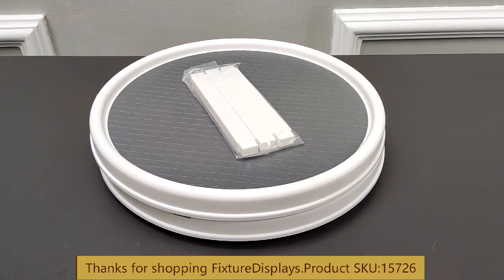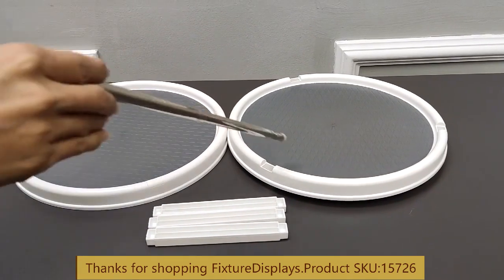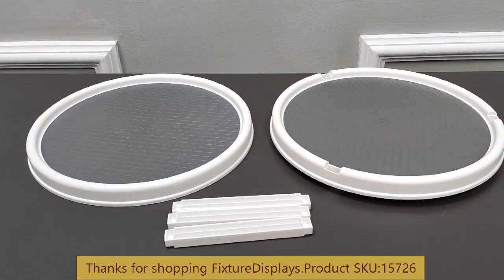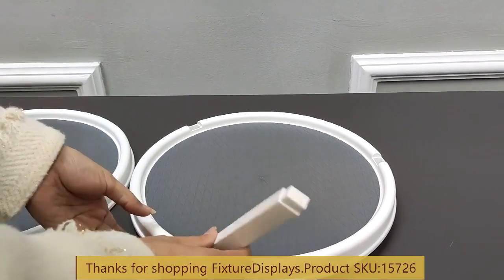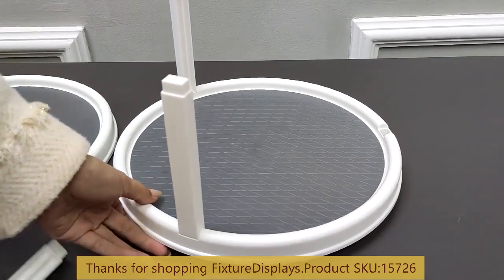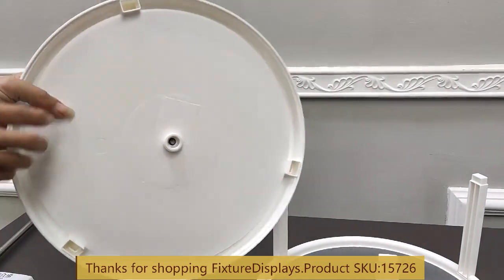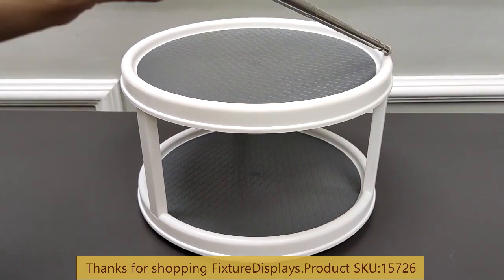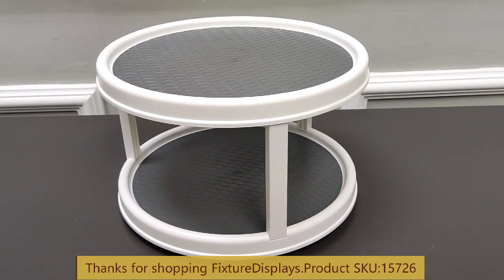15726 2 tier lazy susan spinner fixturedisplays 11 8 inches